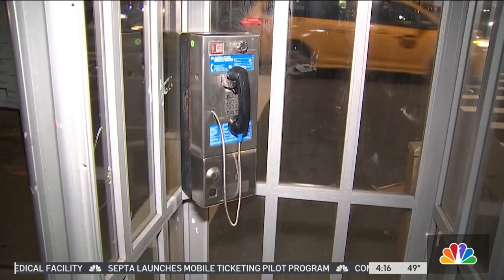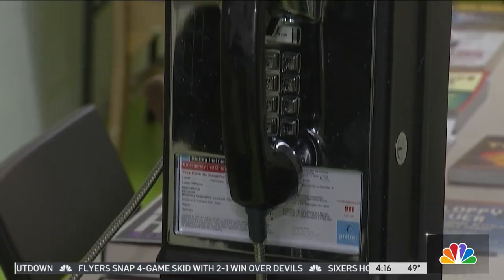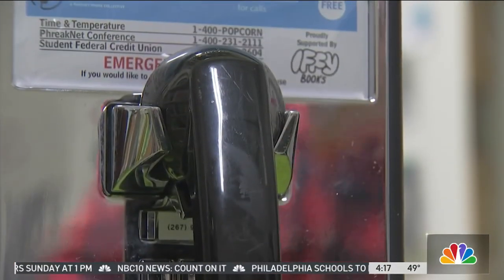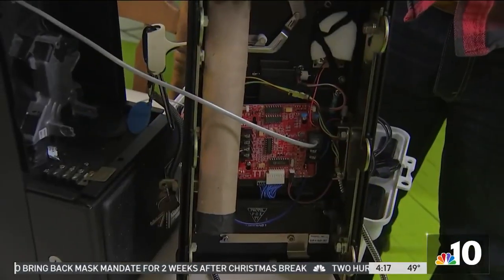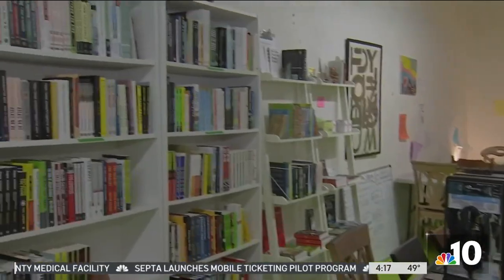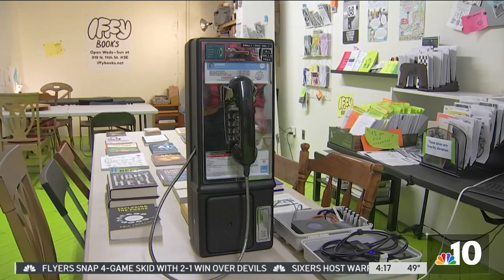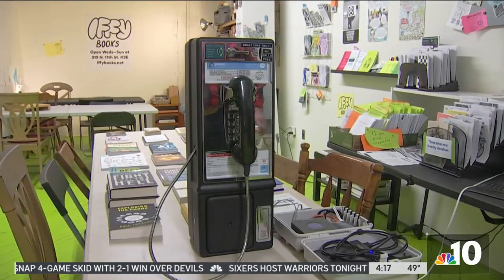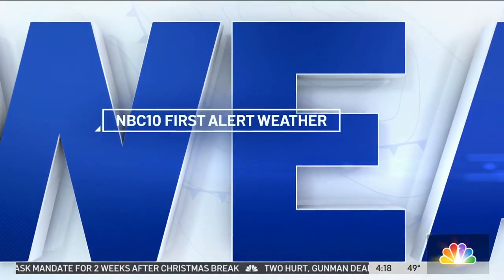This Philly Guy Is Trying to Bring Back the Pay Phone Without the Pay Part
NBC10’s Matt DeLucia speaks to PhilTel’s Mike Dank about his passion project to bring the pay phone back to Philadelphia neighborhoods.